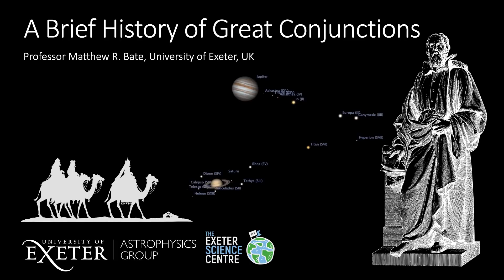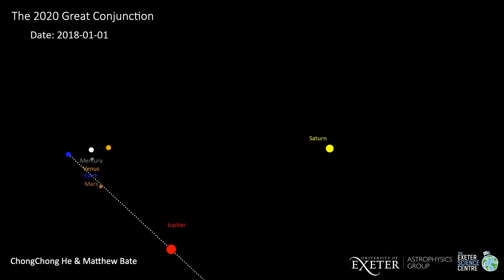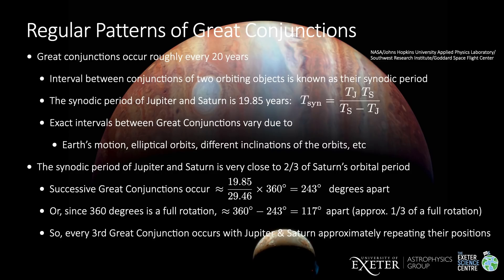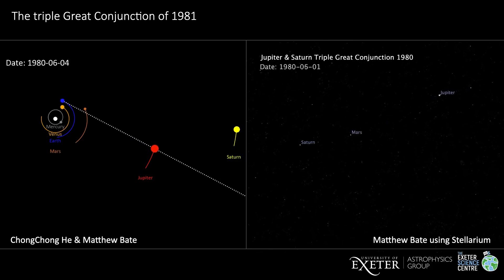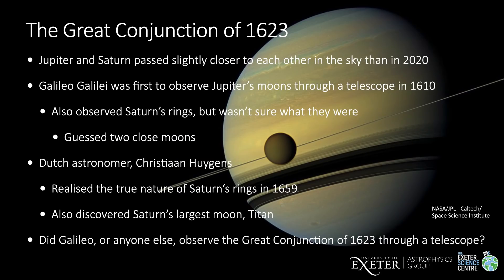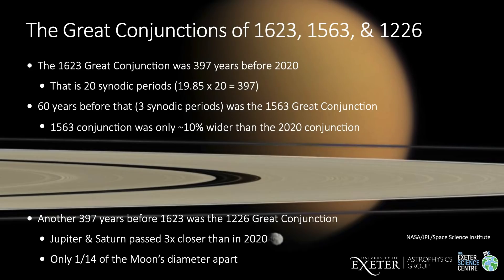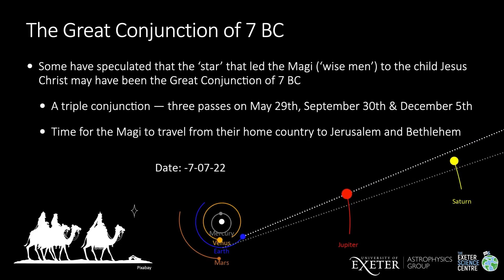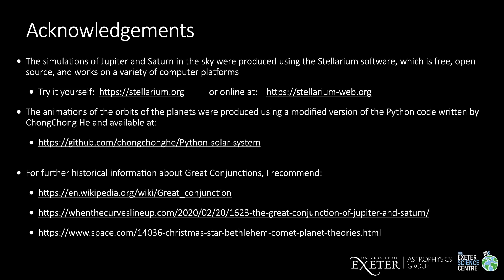A Brief History of Great Conjunctions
In late December 2020, the two largest planets in our Solar System, Jupiter and Saturn, will be so close in the sky that they’ll both be visible through a telescope eyepiece at the same time. Such close passes are known as Great Conjunctions.

The Great Conjunction of 2020 will be the closest in almost 400 years. This video gives an historical perspective to the 2020 Great Conjunction. I tell you what Great Conjunctions are, and about the what sets the periods between Great Conjunctions and the patterns that occur between successive Great Conjunctions. I discuss the Great Conjunctions of the 21st and 20th centuries, and the Great Conjunctions of 1623, 1563, 1226, and 7 BC. For example, did Galileo observe the Great Conjunction of 1623 using his telescope?

If you want to see the 2020 Great Conjunction yourself, check out my “How to View” video

In late December, astronomers from the University of Exeter are also planning to try to live-stream a view of the Great Conjunction from a telescope over the internet.

Video from Professor Matthew Bate (University of Exeter, UK).

The simulations of Jupiter and Saturn in the sky were produced using the Stellarium software, which is free, open source, and works on a variety of computer platforms

The animation of the orbits of the planets was produced using a modified version of the Python code written by ChongChong He and available

-- Chapters --
Introduction: 0:00

A Brief Introduction to Great Conjunctions: 1:21
Regular Patterns of Great Conjunctions: 3:27
The Great Conjunctions of the 21st Century: 4:52
Triple Great Conjunctions: 5:59
Great Conjunctions of the 20th Century: 7:35
The Great Conjunctions of 1623, 1563 and 1226: 9:25
The Great Cojunction of 7BC: 13:56
Summary: 14:35